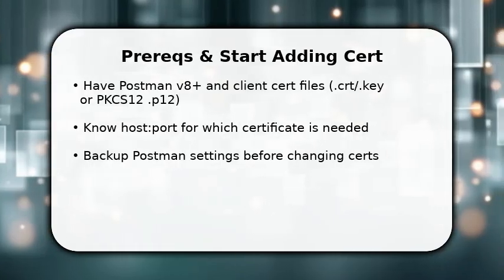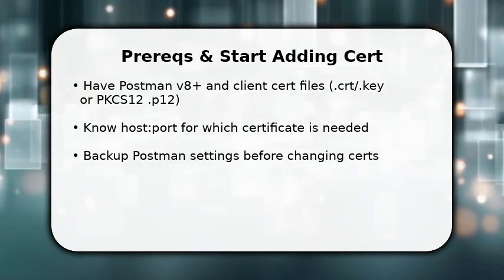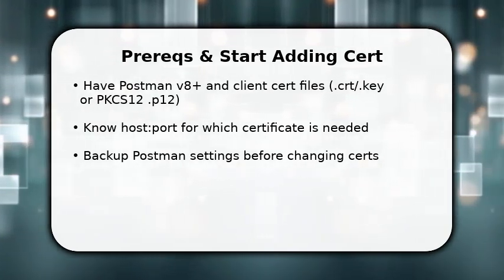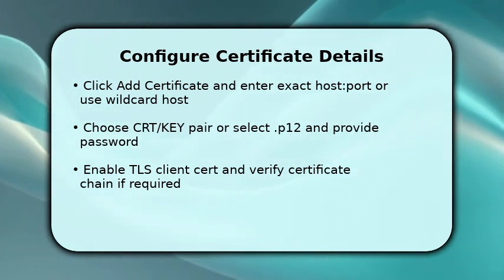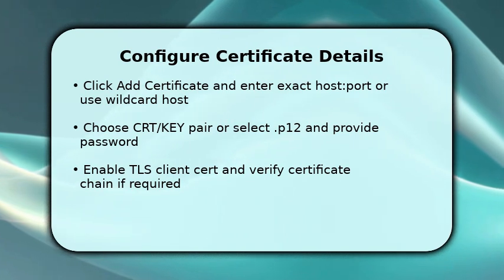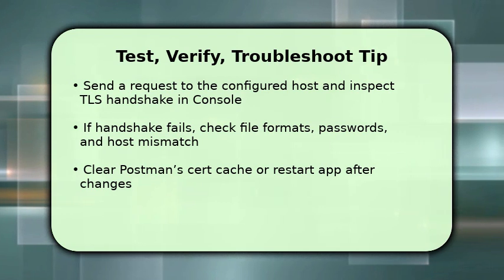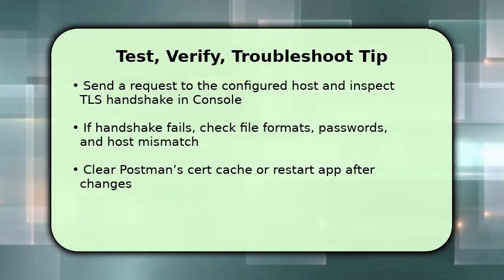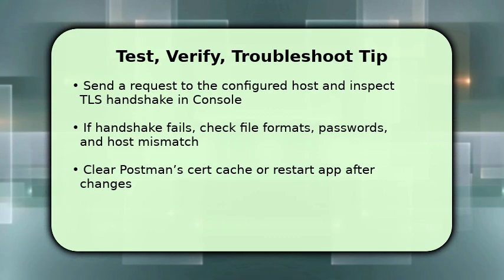How to Add Ssl Certificate in Postman (easy Method)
Learn the straightforward steps to add an SSL certificate in Postman for secure API testing. This video guides you through acquiring and installing a self-signed or third-party SSL certification, configuring it within your requests, and ensures encrypted communication between services.